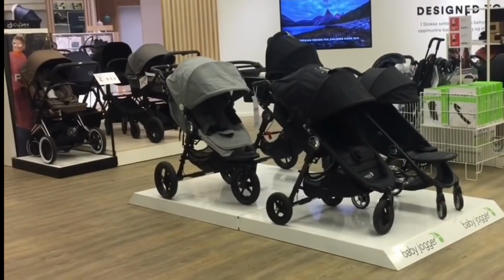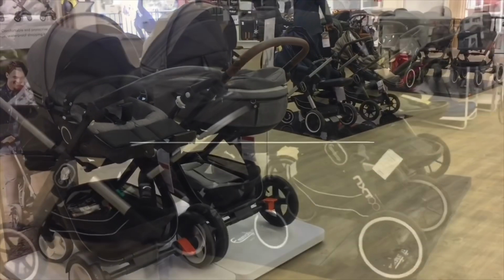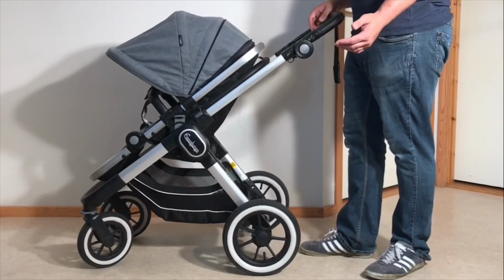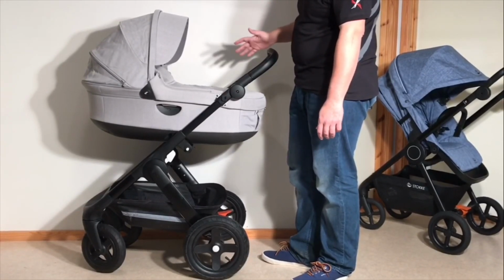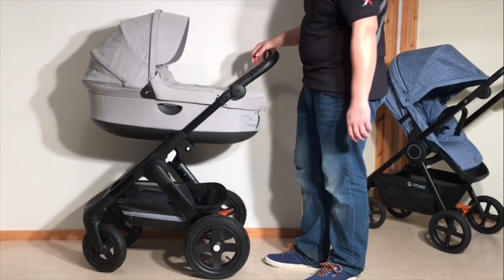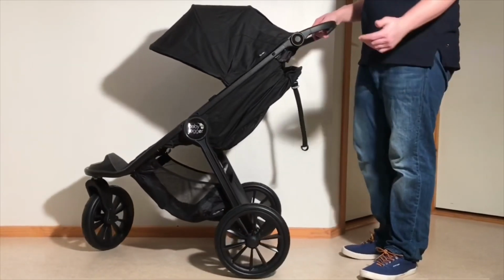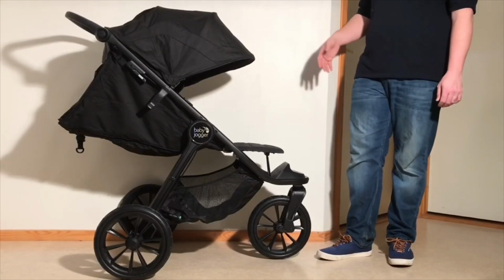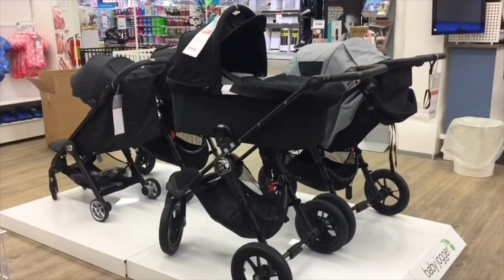Top 3 Terrain-Capable Daily-Use Strollers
🔴 The Stroller Workshop Buyer’s Guide In order to keep our recommendations up to date, we maintain a 'Buyer's Guide' (with a wide spectrum of models, and a lot of technical and lifestyle-related information). Organizing our recommendations this way makes it easier to include good models that we haven't made review-videos for yet, as well as to remove models which have developed unforeseen wear-issues over time, or which have been weakened by the manufacturer in their current iterations.

In this video we go over what we consider to be the top 3 Terrain-Capable Daily-Use Strollers on the current market as of April 2020.